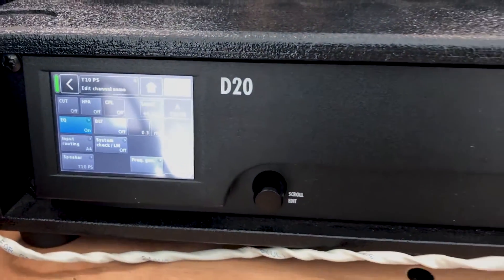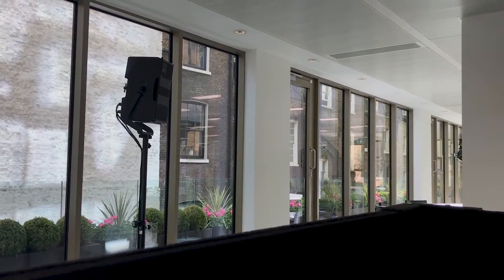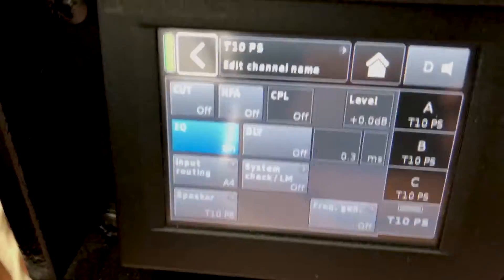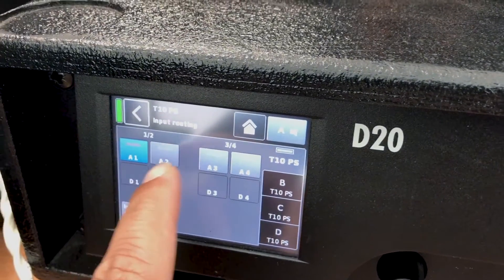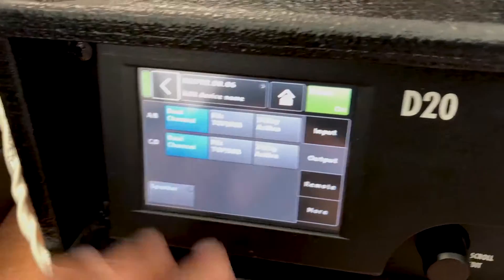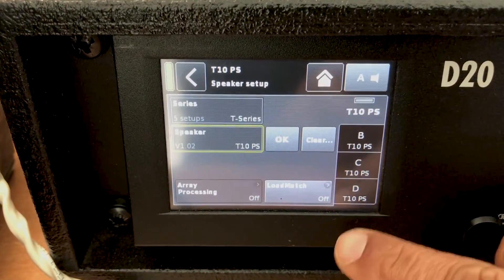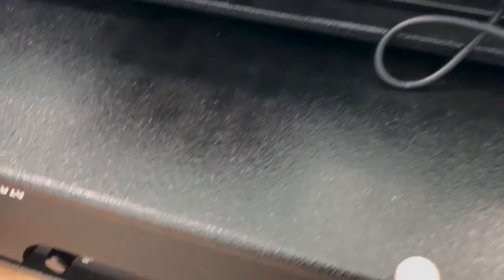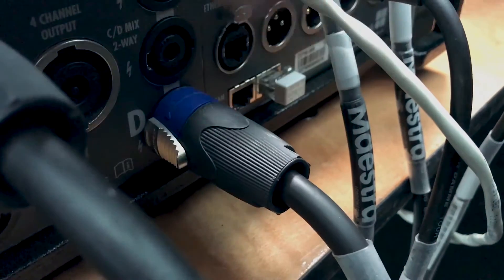PA Live Events System for Corporate, Clubs-Bars , Bands & Weddings Parties - d&b audiotechnik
d&b audiotechnik is one of the best world class a German loudspeaker and amplifier manufacturer, founded in 1981 .
In this Tutorial I have explained Step by step d&B D20 Amplifier with T10 Passive PA speakers setup in Live Events environment . D20 is  a very powerful amp to drive various series of d&b audiotechnik speakers.This amp and speakers produce the BMW M performance in Live events sound . d&b is a German company which is one of the best at audio engineering in the Live Events industry. Live webcast , live broadcast , live streaming setups and onsite audio visual recordings of events. can be setup for live interviews , tech related live events.